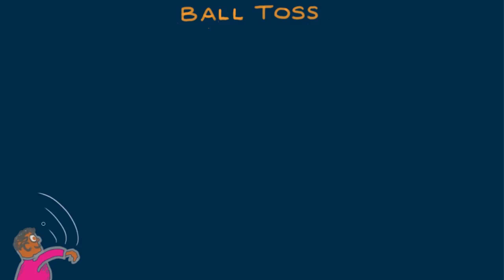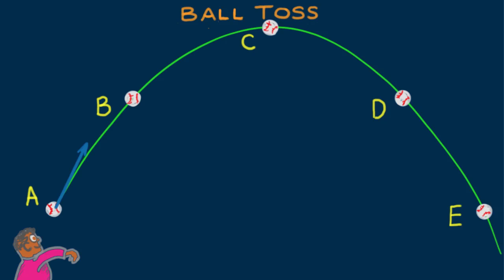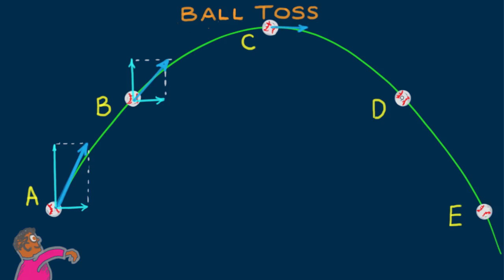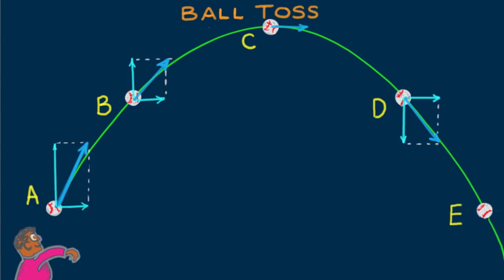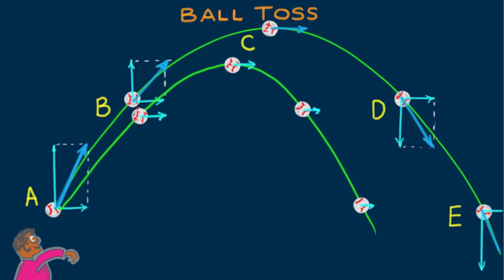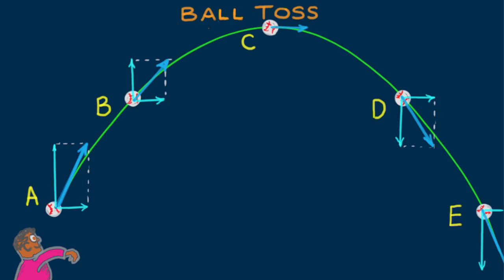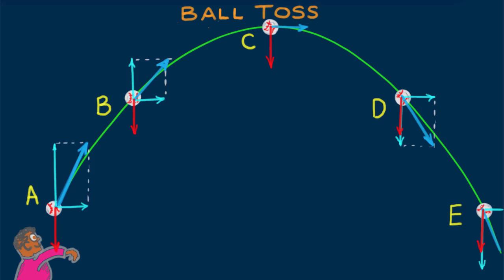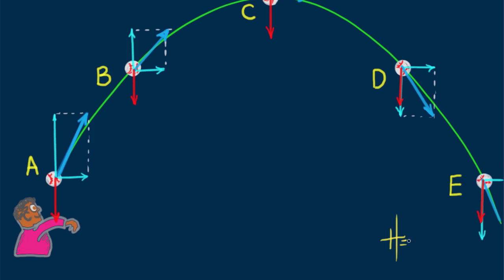Hewitt-Drew-it! PHYSICS 14.Ball Toss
Paul shows how the motion of a ball tossed by Phil Physiker can be carefully analyzed, with interesting distinctions